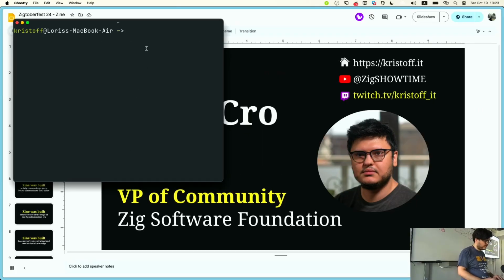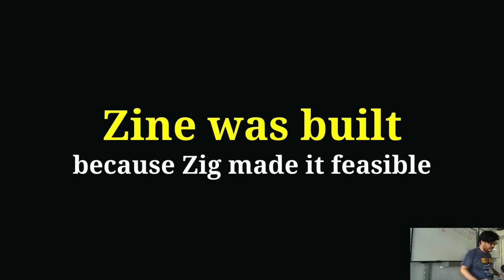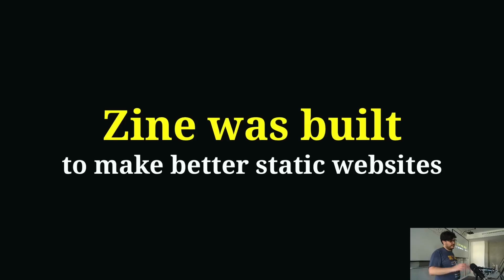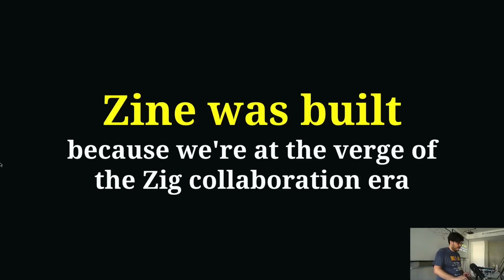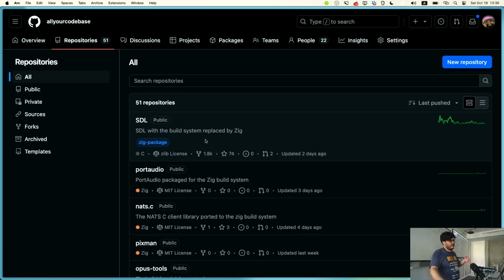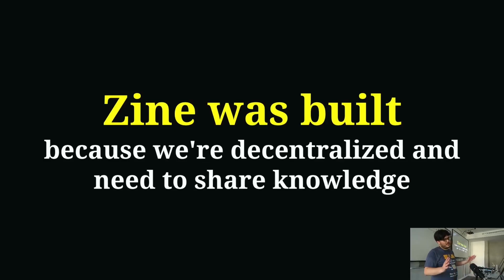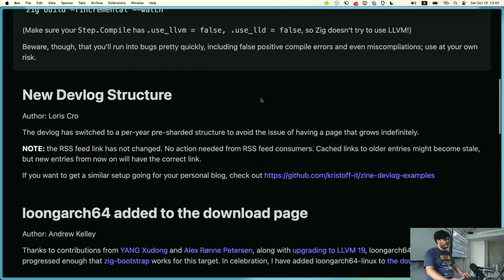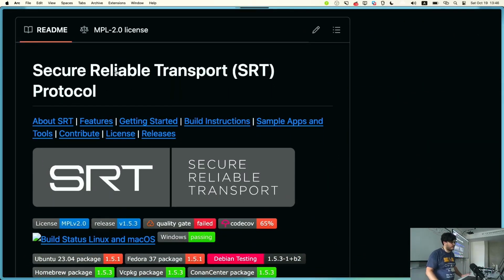Zine: a Static Site Generator Written in Zig (Loris Cro, Zigtoberfest 2024)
You probably know Loris as the VP of Community at the Zig Software Foundation (ZSF) and as host of Software You Can Love. At Zigtoberfest 2024 he spoke about Zine, a fast, scalable, and flexible Static Site Generator (SSG).

Zigtoberfest 2024 was held live on Oct 19th 2024 at the University of Applied Sciences in Munich.